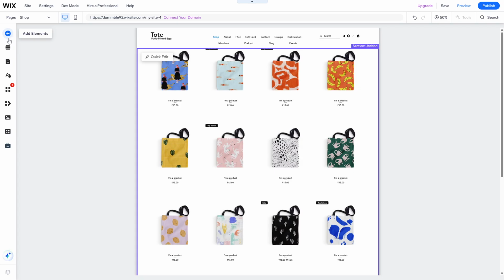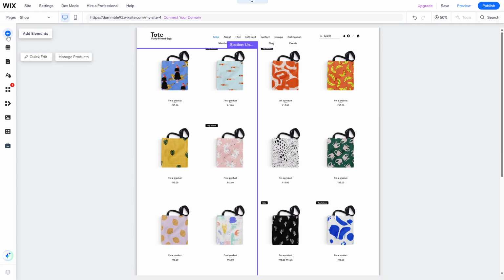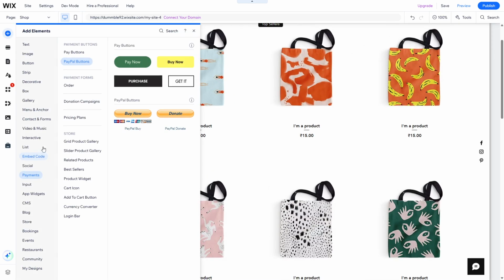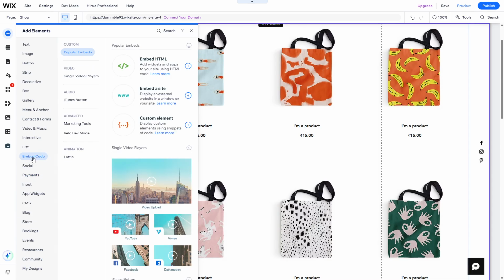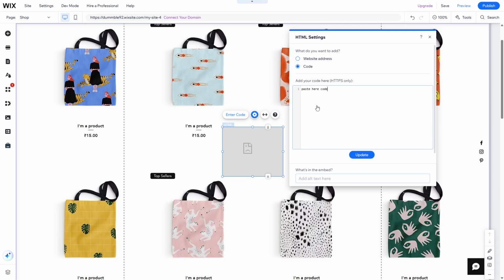How to Add Calendly to Wix (Step By Step) (2026 Guide)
How to Add Calendly to Wix (Step By Step) (2025 Guide)